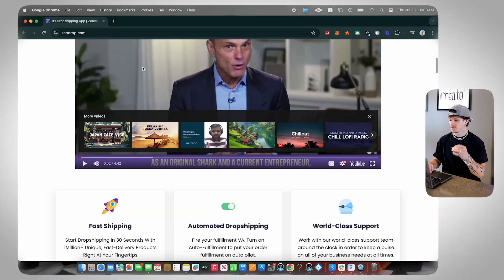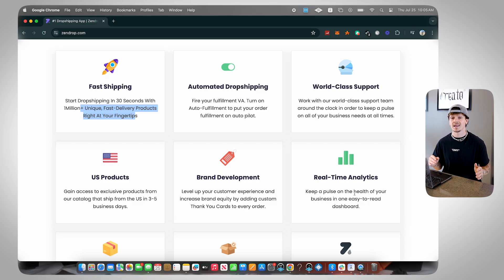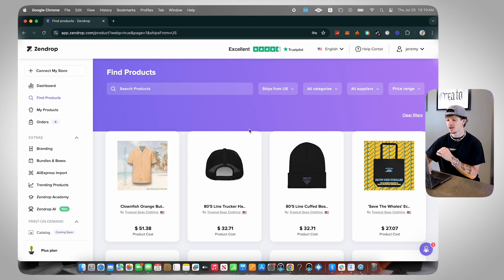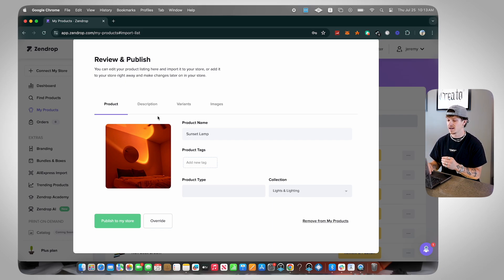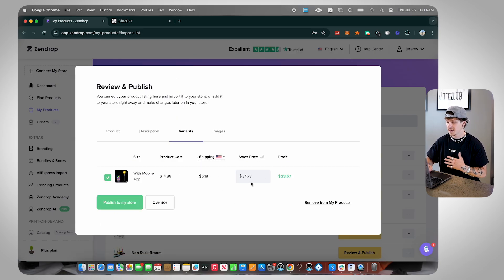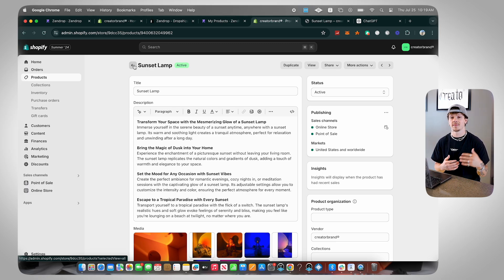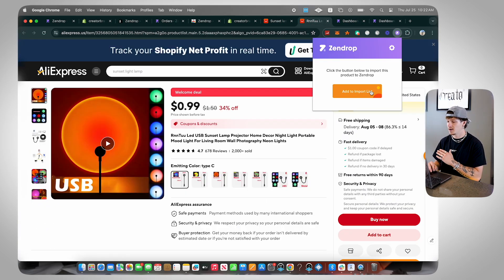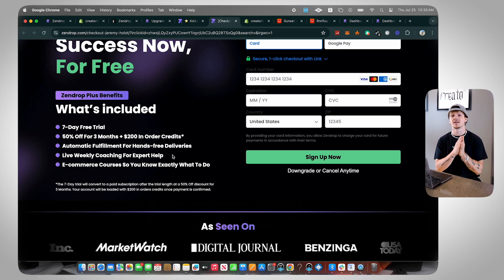Zendrop Shopify Dropshipping Tutorial (2025)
In this video, I'm going to show you how to use Zendrop on your Shopify Dropshipping store. Zendrop is my favorite supplier for Dropshipping on Shopify & you'll see what is inside of this video. Hope you enjoy the video, and make sure to join my free Shopify Dropshipping course linked below!